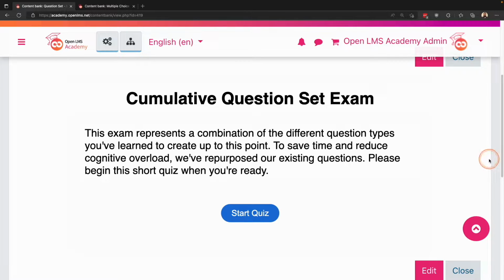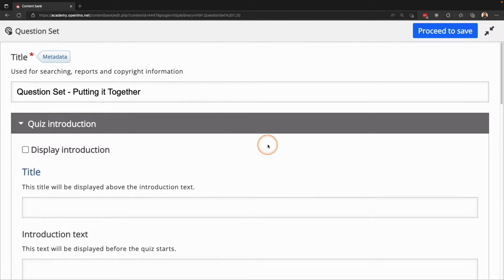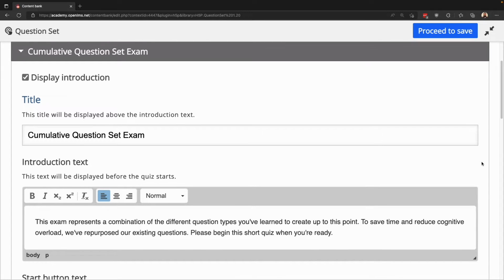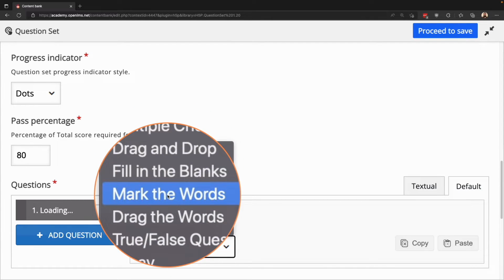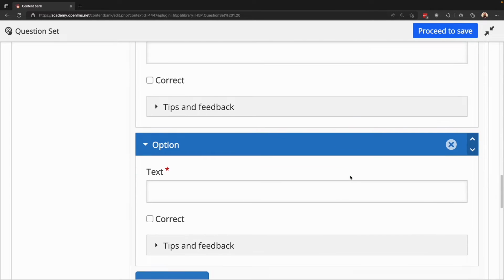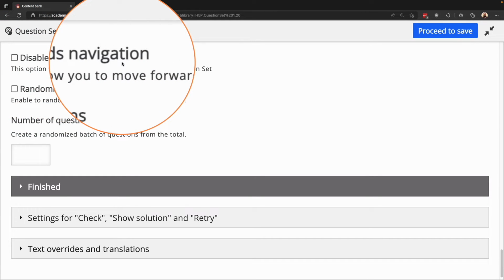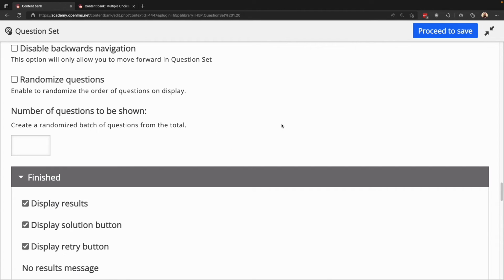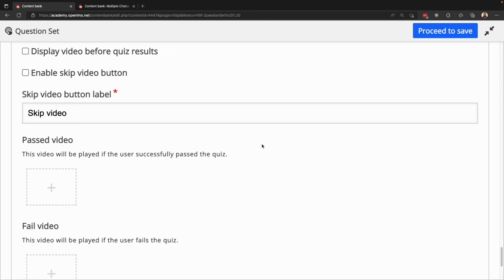Question Set–Quiz (H5P CC)